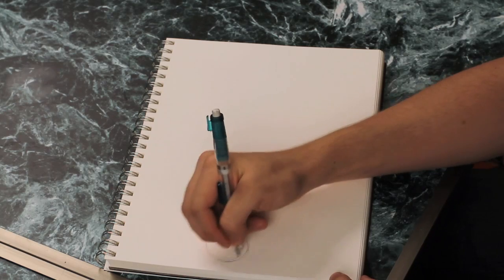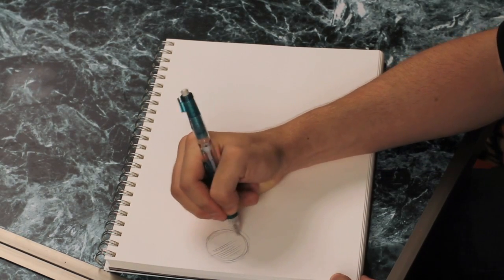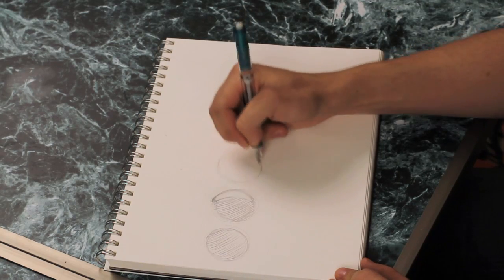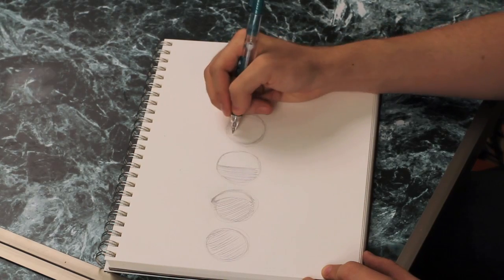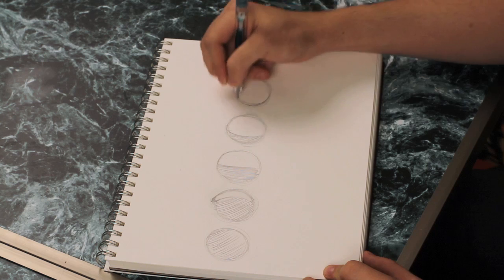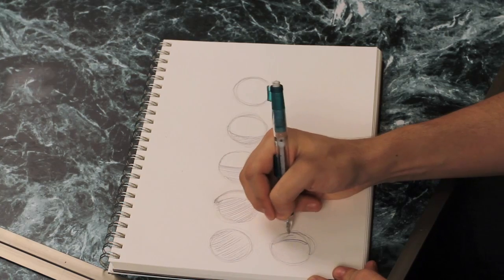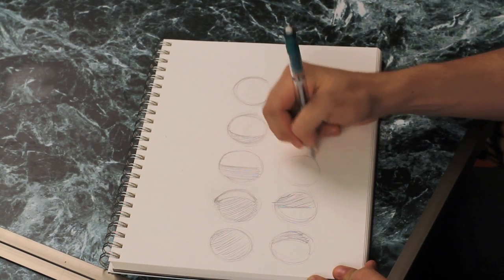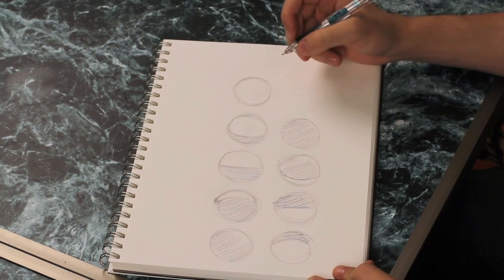How to Draw the Phases of the Moon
How to Draw the Phases of the Moon. Part of the series: Drawing Lessons. There are five phases of the moon, from new to full. Discover how to draw the phases of the moon with the help of a professional artist in this free video.